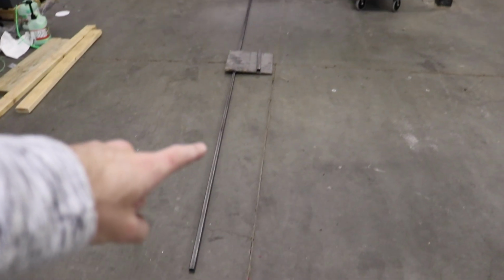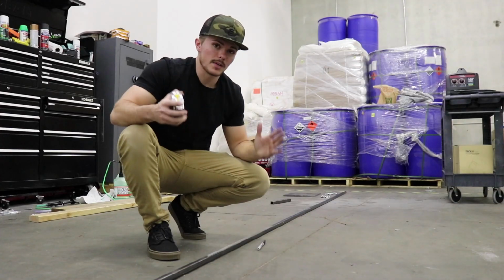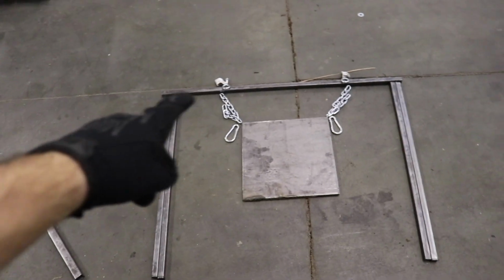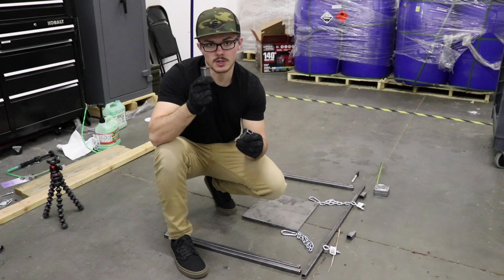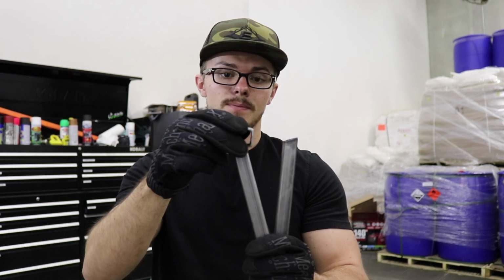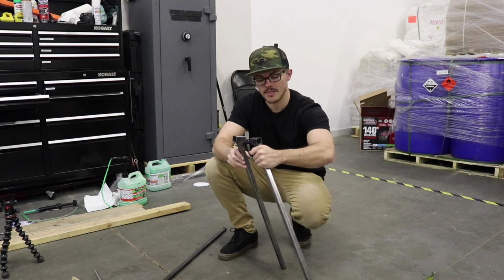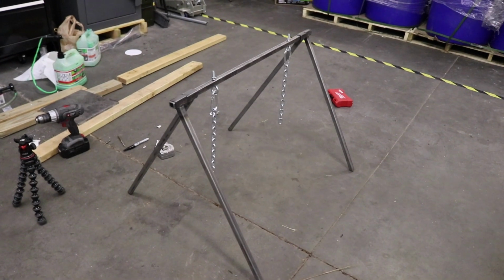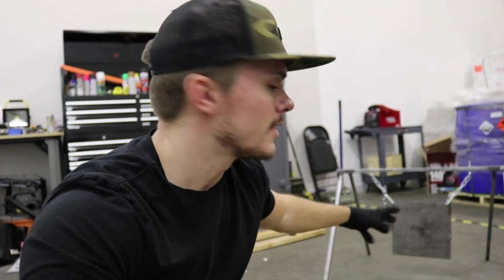DIY Steel Target for $50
It's always good to practice your aim, but its not always easy to find a range that will go more than a few hundred yards. So I decided to build my own long range target that I could take out to the desert with me. I wanted something portable and compact, but also easy to set up. This is what I came up with. Next up, I'll have to test it in the field.